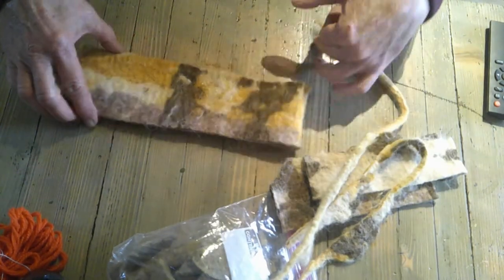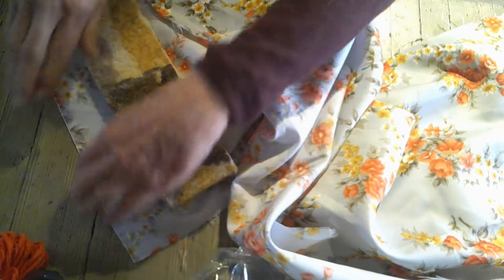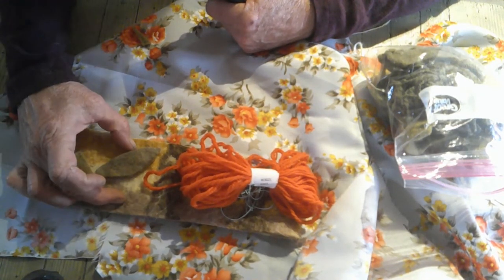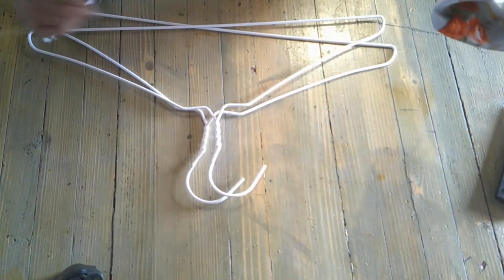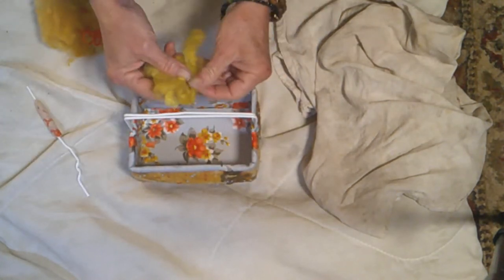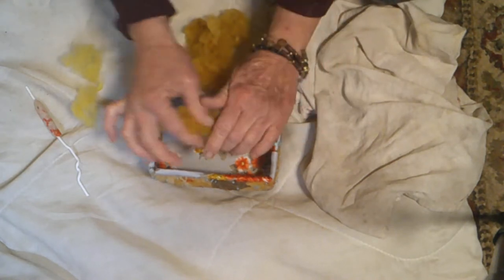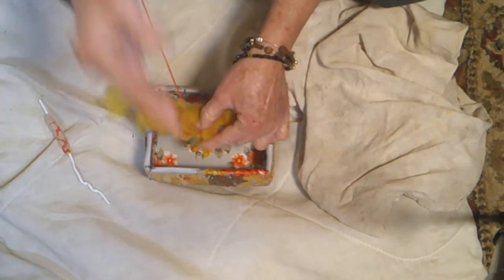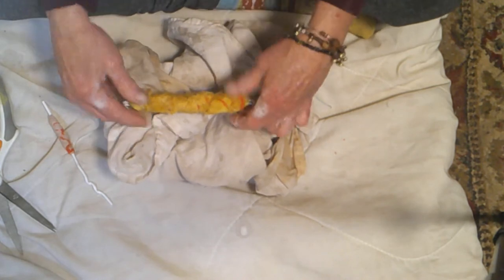Flax and Fiber Friday-Felting container part3 from Celtic Juju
The final episode of my felting process to create a container, a jewelry catch all with a handy little handle!